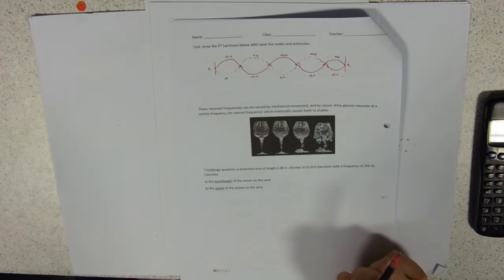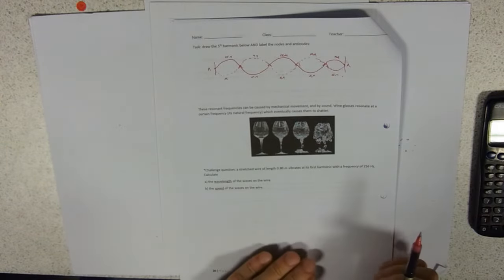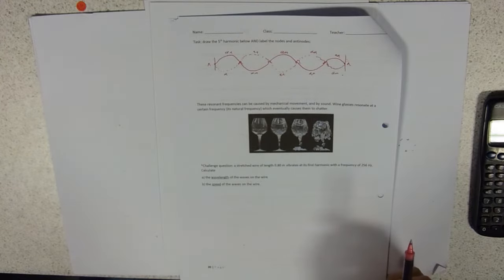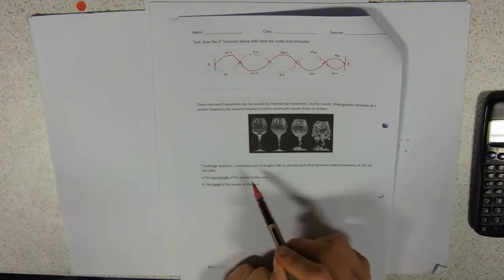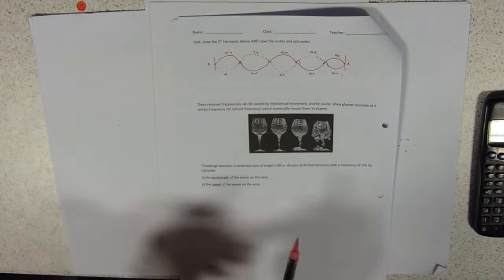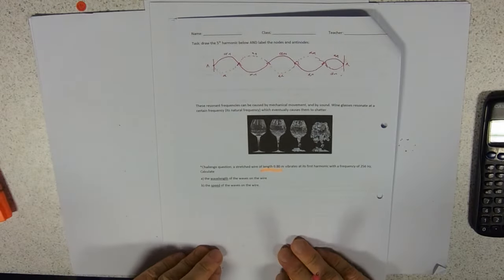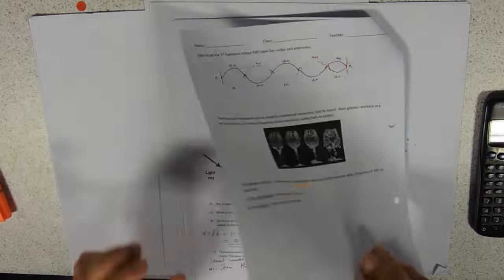Physics Homework book Stationary waves resonance